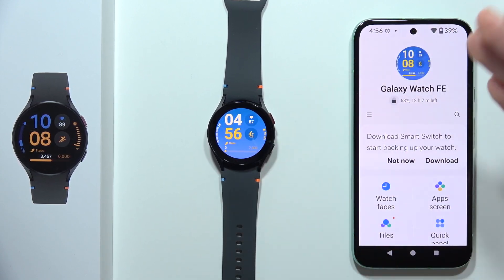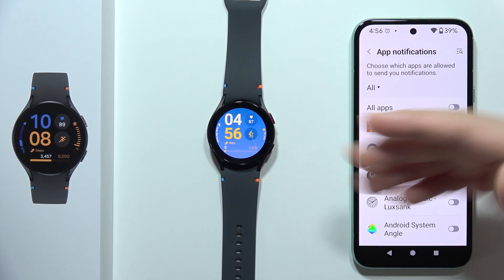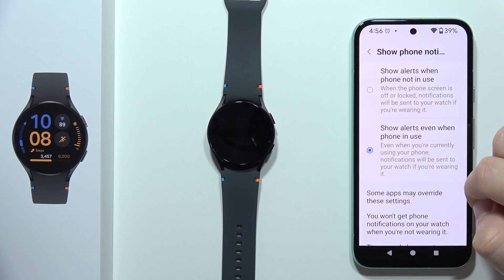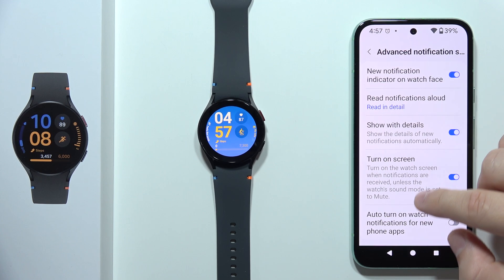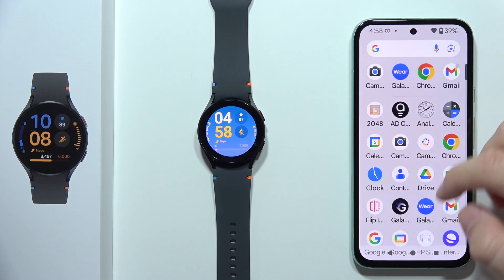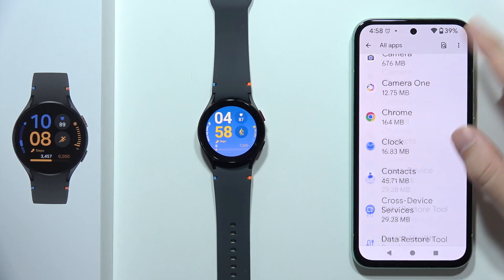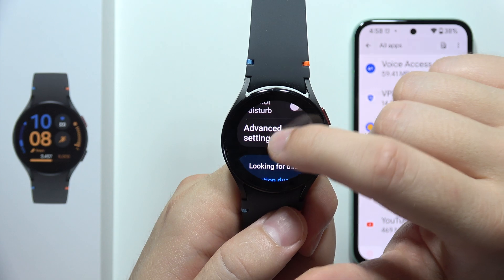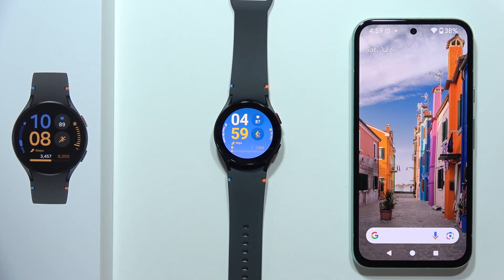SAMSUNG Galaxy Watch FE: Fix Cannot Receive Notifications Issue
Learn how to fix the issue of not receiving notifications on your SAMSUNG Galaxy Watch FE with our straightforward tutorial. Follow our step-by-step instructions to troubleshoot and resolve notification problems, ensuring you stay updated with alerts from your paired device.